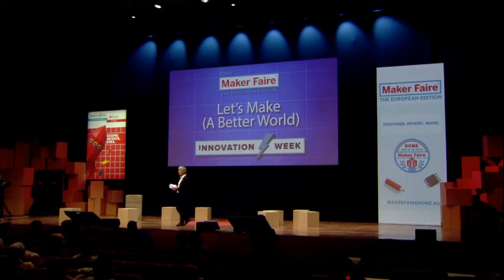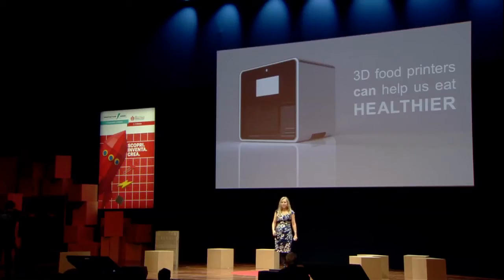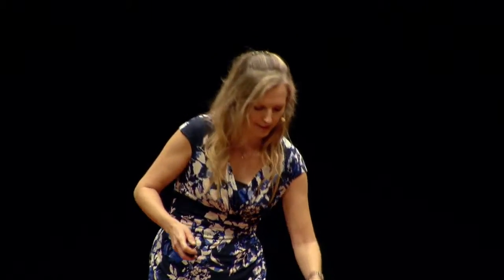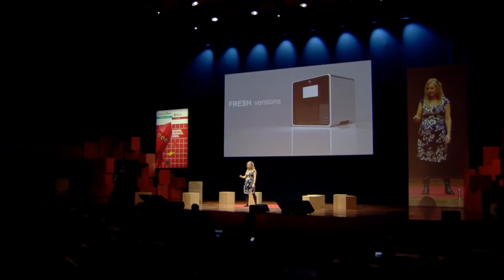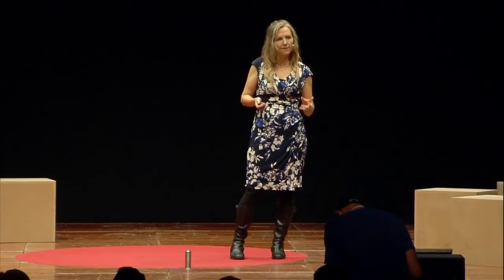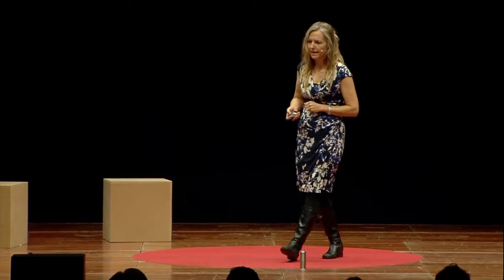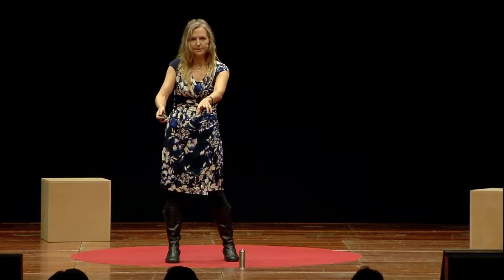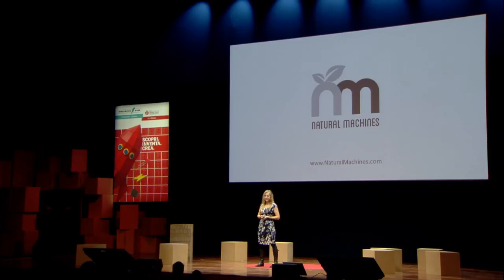“Foodini : using 3D food printers to eat healthier" by Lynette Kucsma ENG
Natural Machines